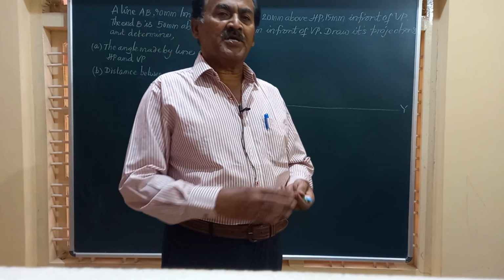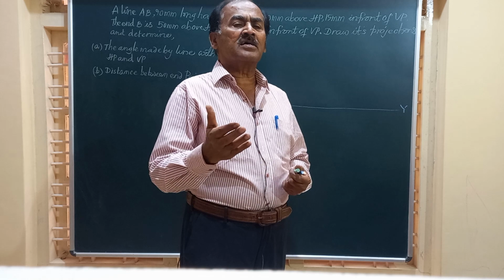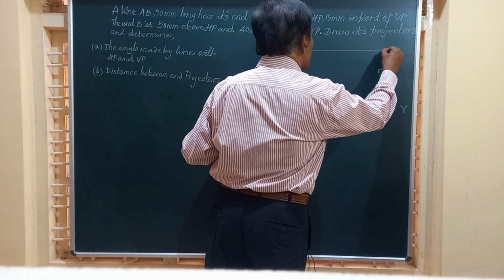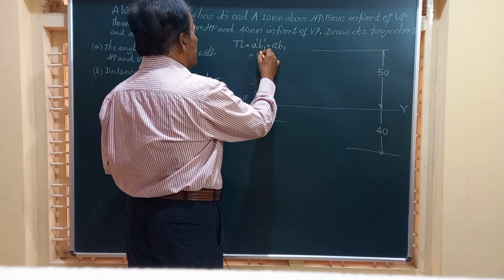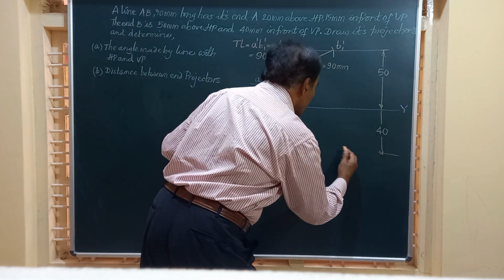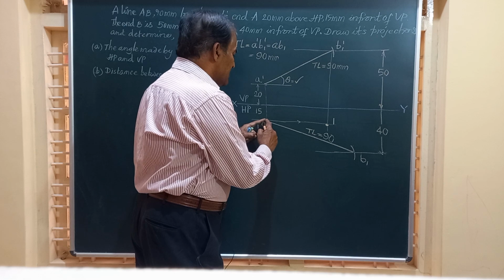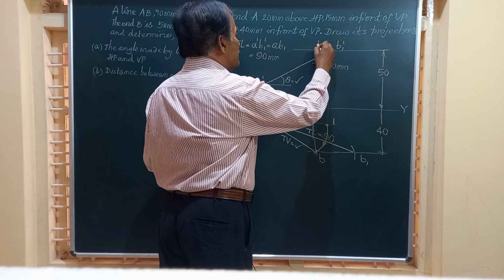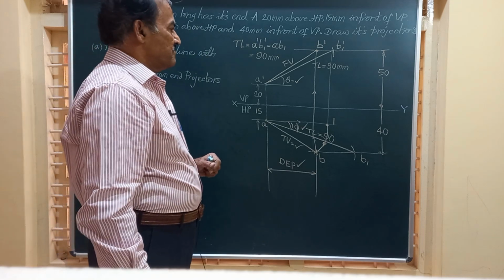Projection of line(video no 422) / Engineering Drawing